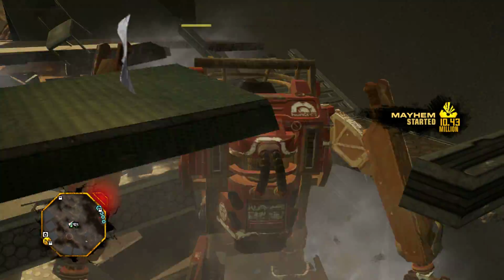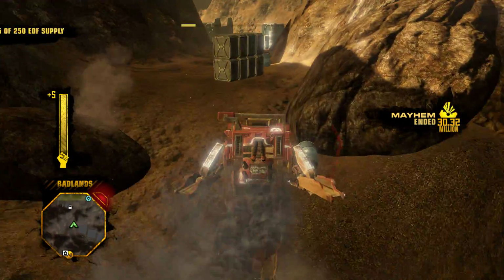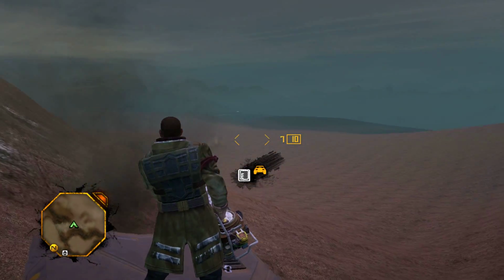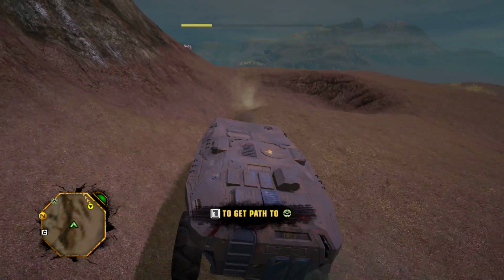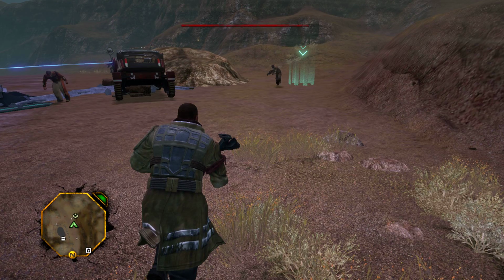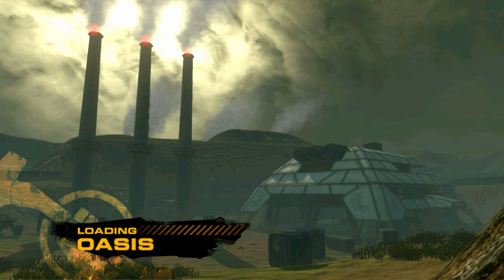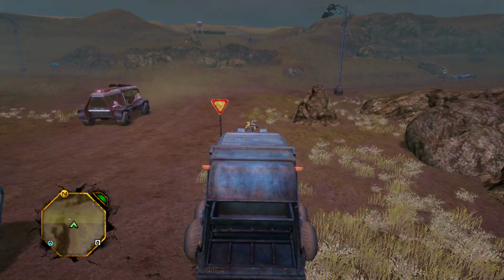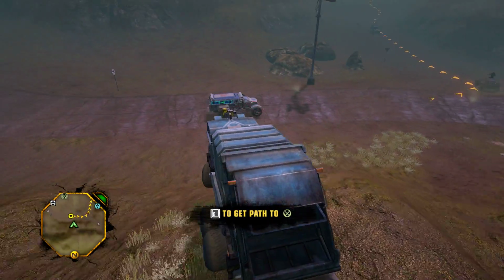Let's Play Red Faction Guerrilla Part 51 - What Base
If there was a base there before, there certainly isn't now. Click here for a playlist of this series: